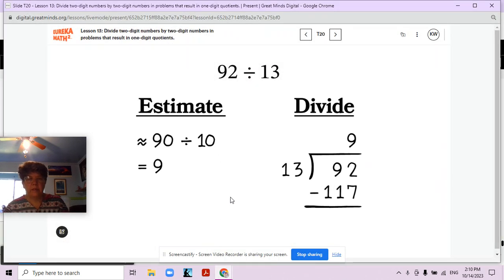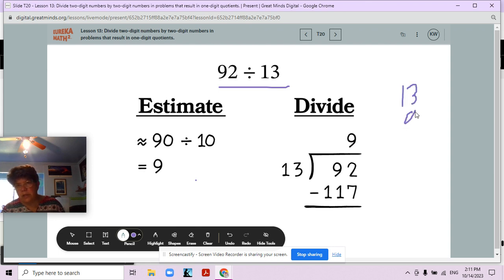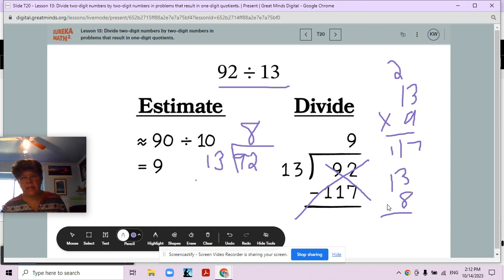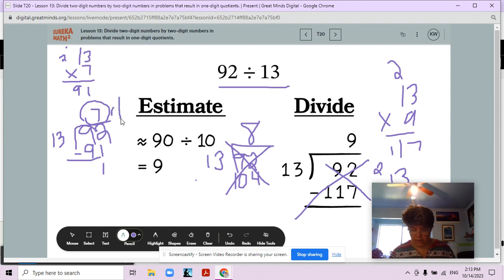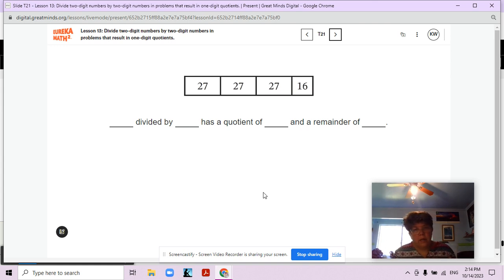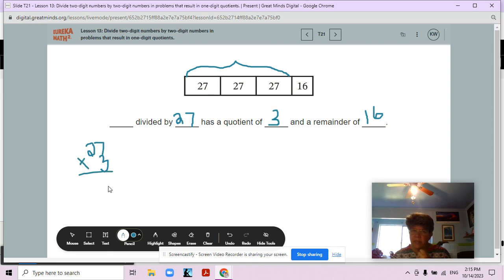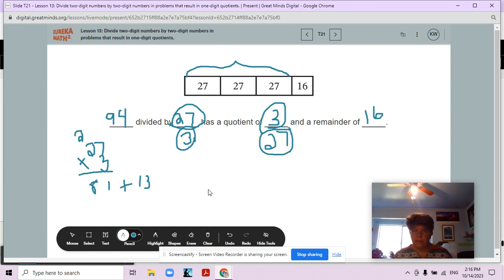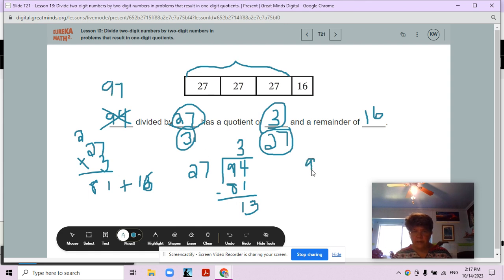Module 1, Lesson 13, Video 2